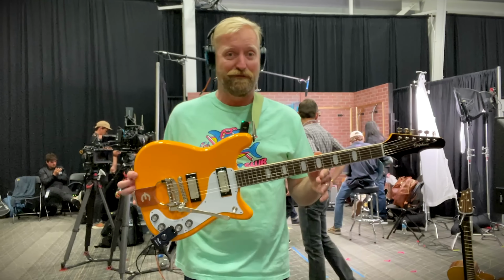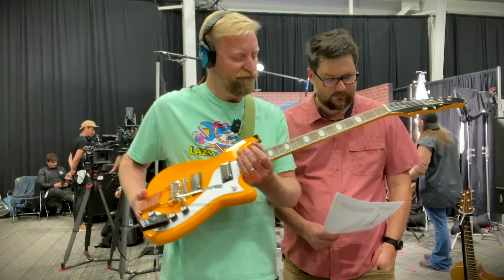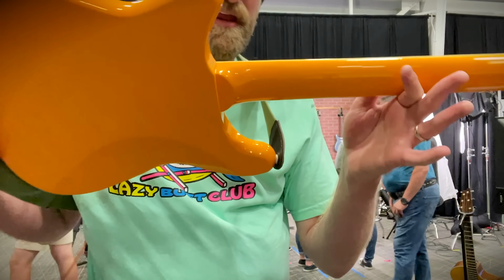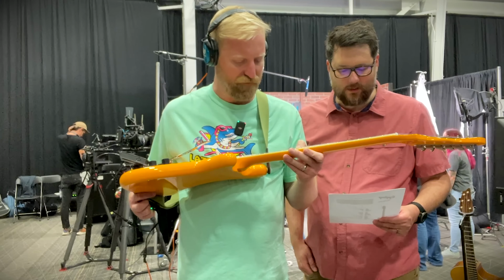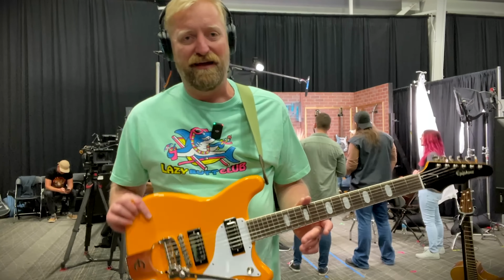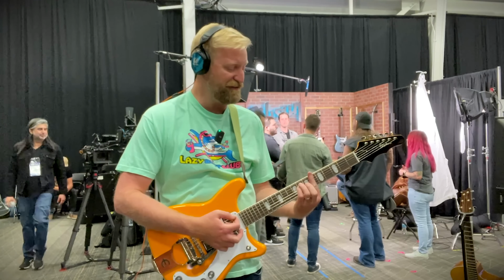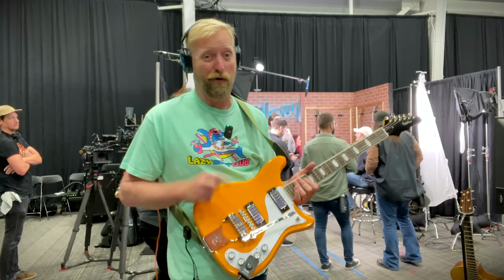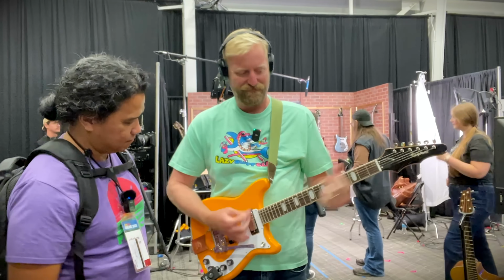MY FAVORITE GUITAR AT SWEETWATER WAS A $1,000 EPIPHONE - Crestwood Custom 150th anniversary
There are a lot of guitars at sweetwater, but when I visited for gearfest2023 this was my favorite. I've been thinking about it ever since, I honestly might sell my Les Paul to fund getting one.